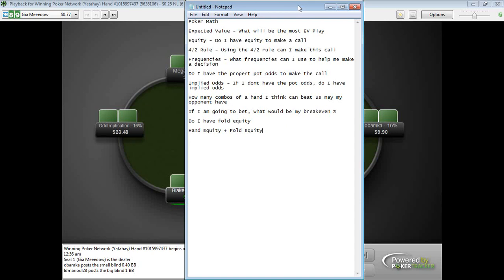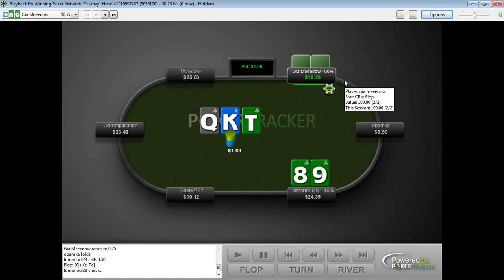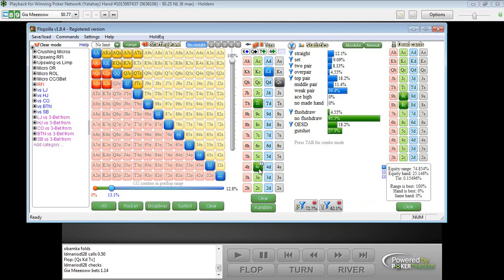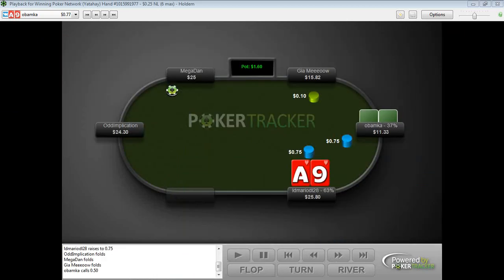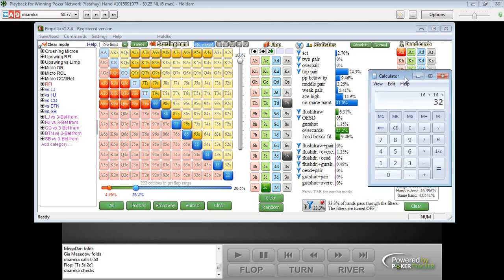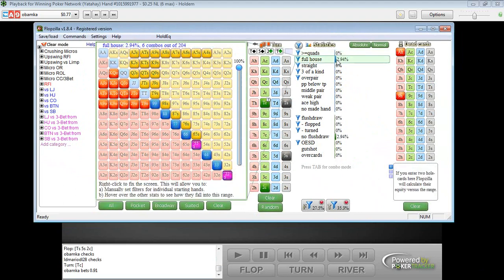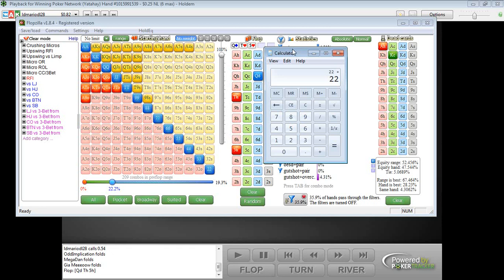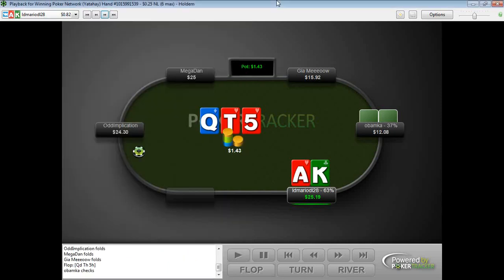Poker Dad Poker Study Ep.6 - Poker Math, Pot Odds, Implied Odds and More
In this study session I am looking over 3 hands and taking a look at how I can use Poker Math in these hands to make better decisions.